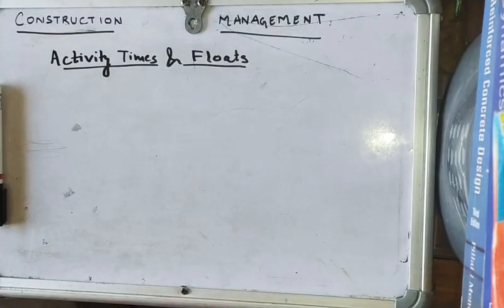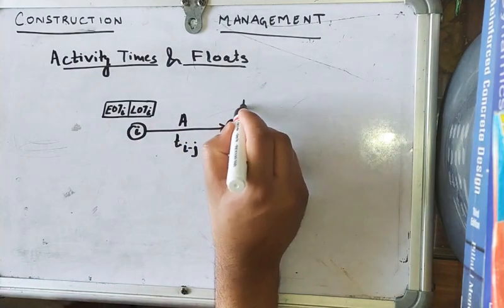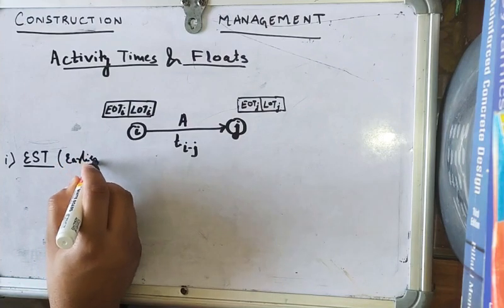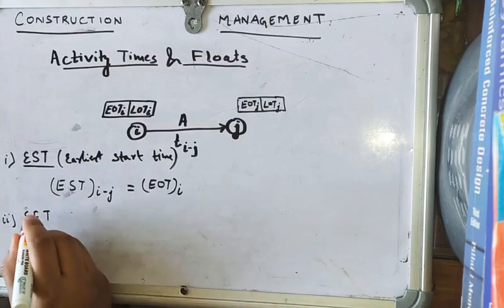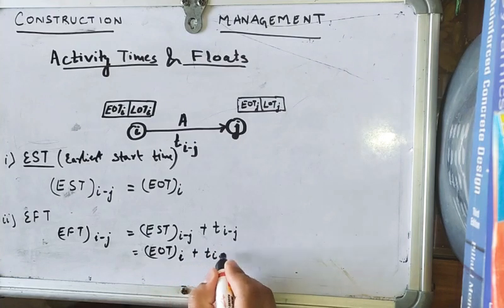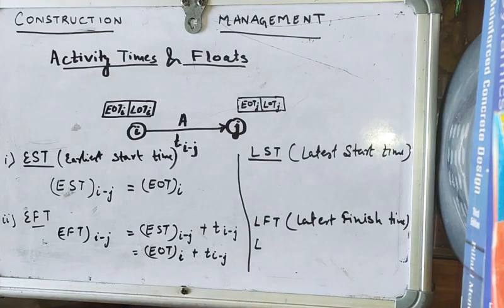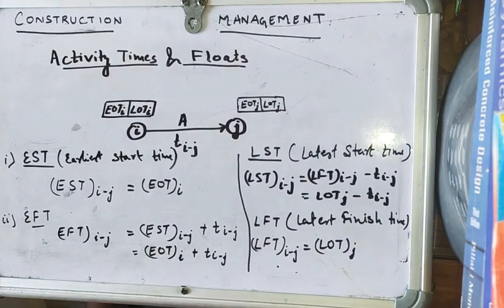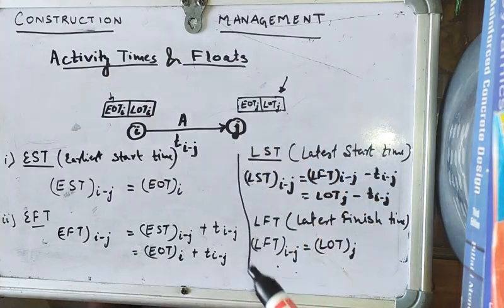Construction Management: Activity Times